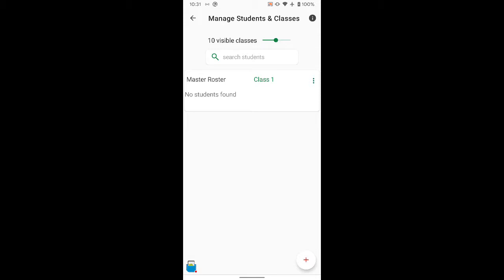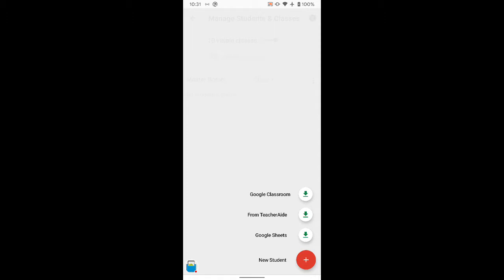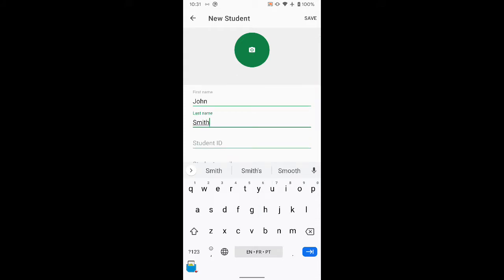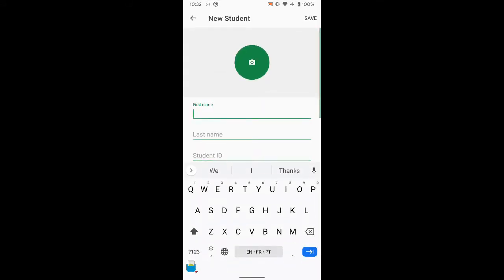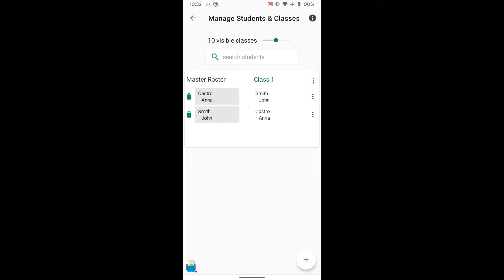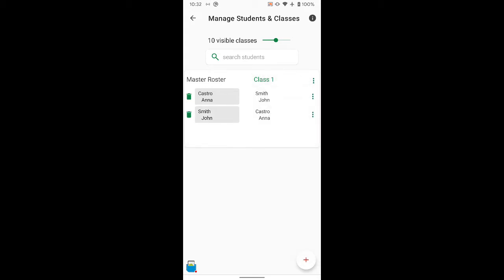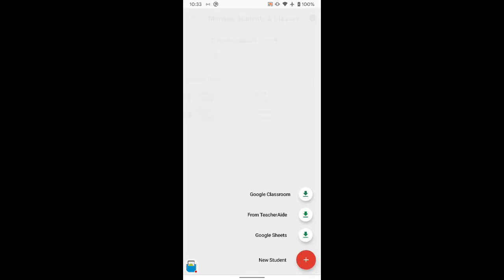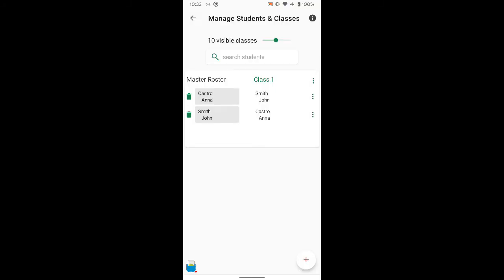Manage Students (Add/Remove from classes)